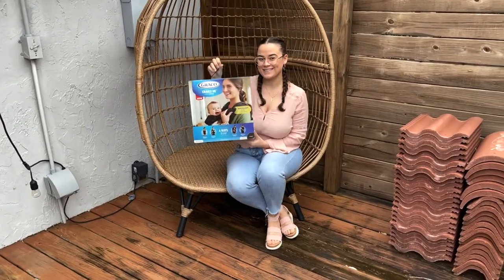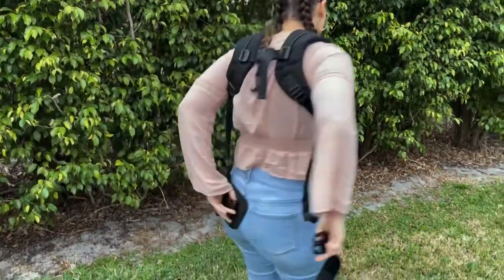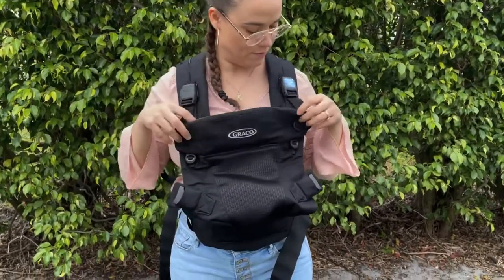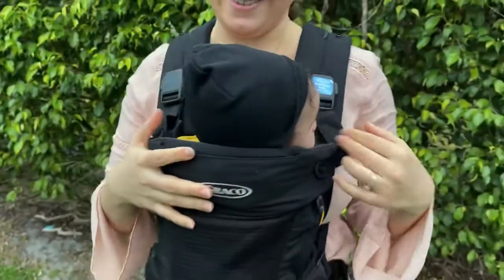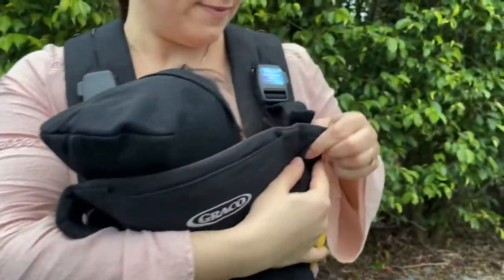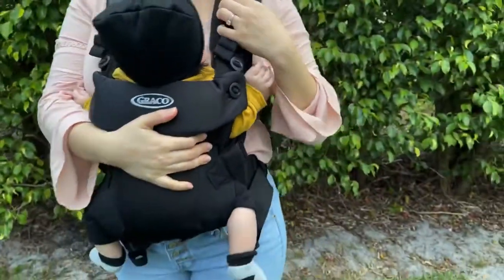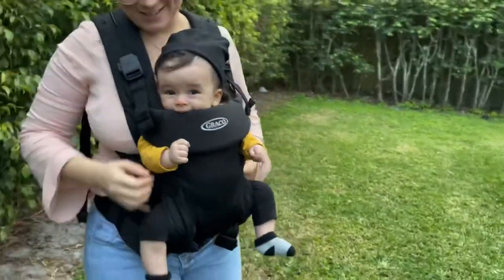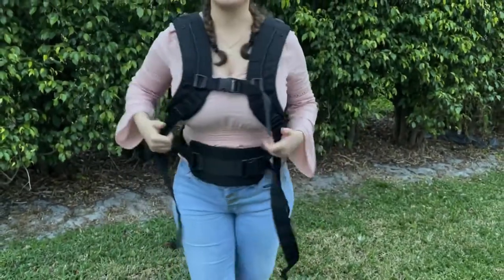BABY CARRIER REVIEW - Graco Cradle Me 4-IN-1 Baby Carrier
Hey! Today I wanted to show you the Graco Cradle Me 4 in 1 Baby Carrier. It includes Secure Connect buckles which makes it easier and secure to get baby in and out. They have two color options available.

This is my honest review. I highly recommend it! Here is the link if you’d like to purchase

I received this product free from Graco in exchange for providing my review of the product. I am not receiving any additional compensation.